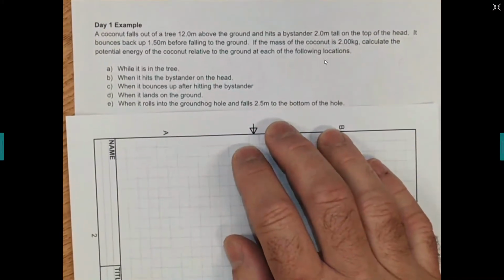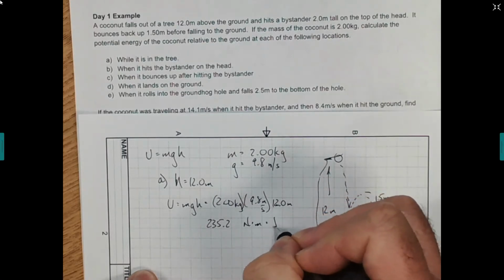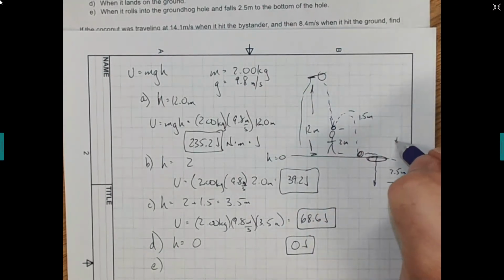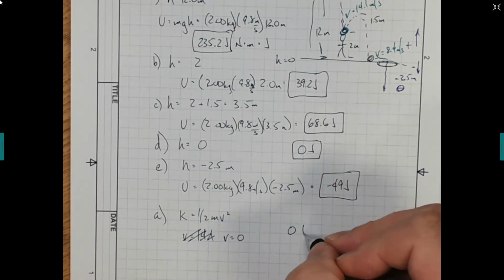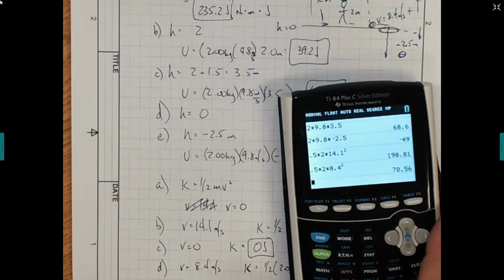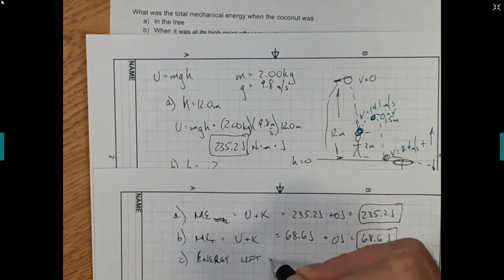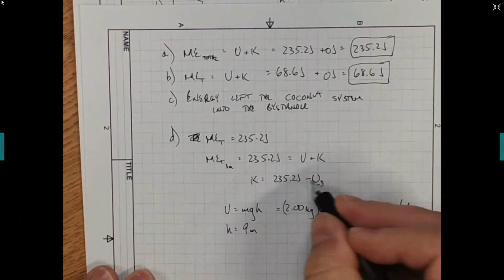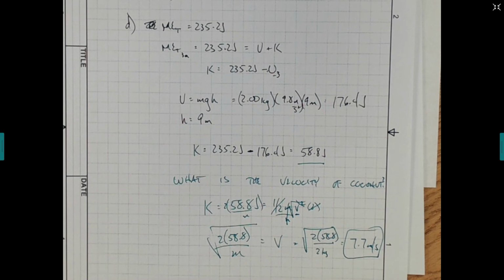Potential, Kinetic and Mechanical Energy Example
Mr. Tomberlin's POE class - example of how to calculate potential, kinetic and total mechanical energy